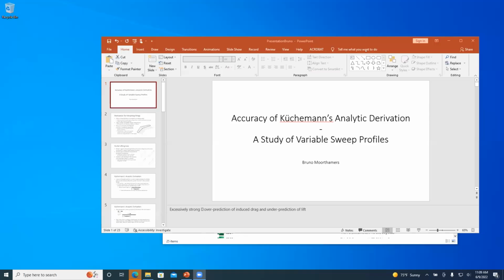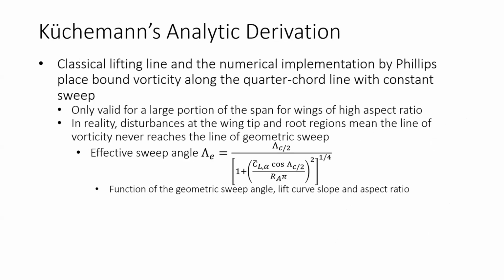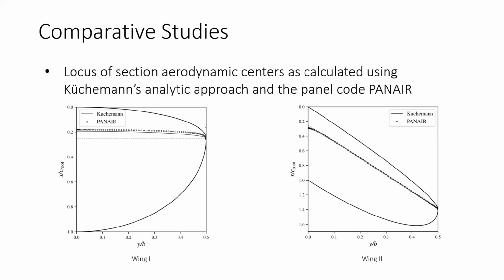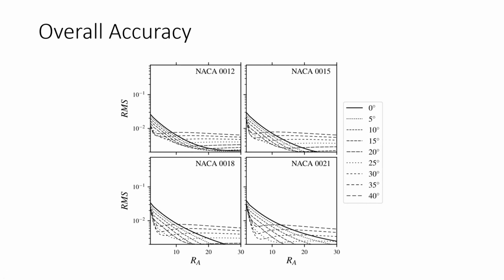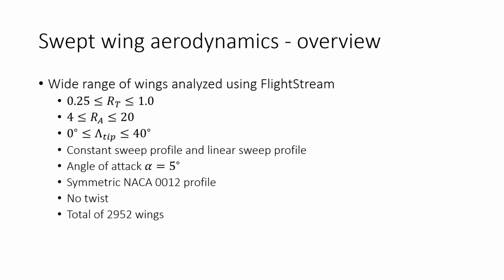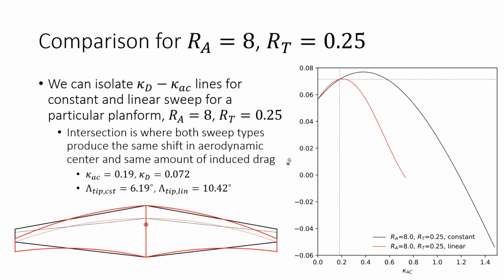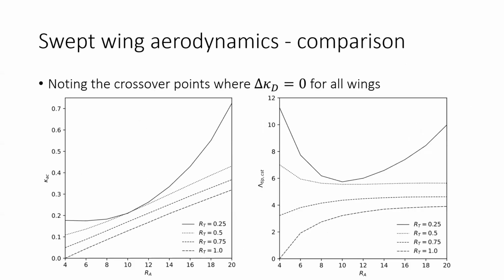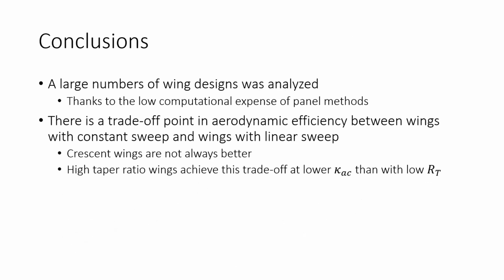5. ONR YIP Final Presentation - Swept and Crescent Wings - Moorthamers